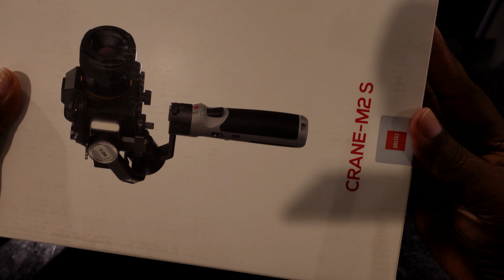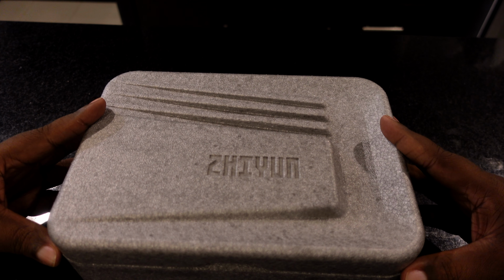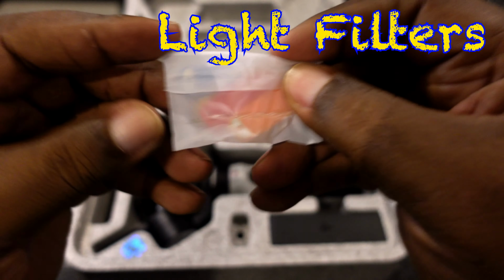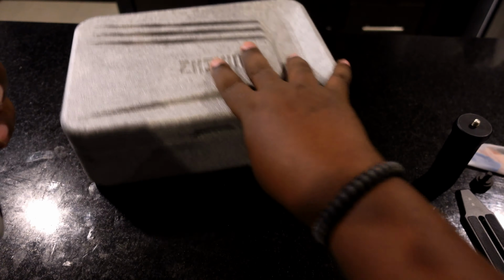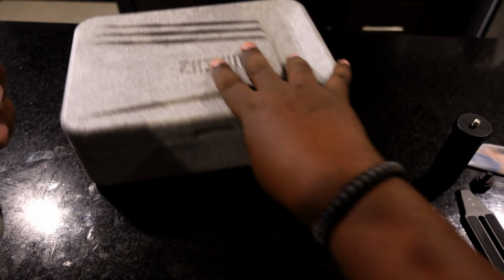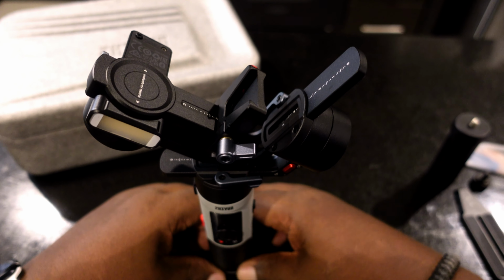Zhiyun Crane M2 S Unboxing And First Impression Part 1